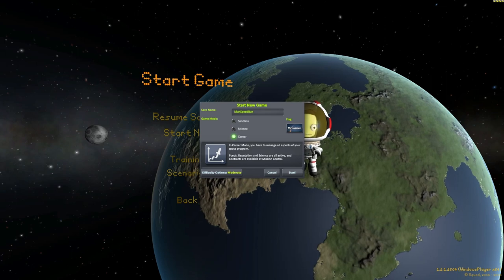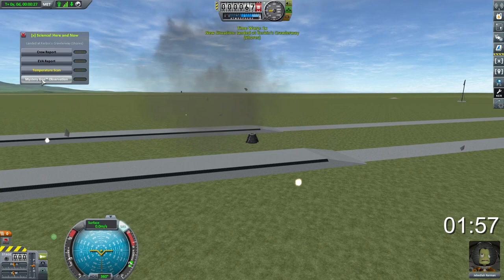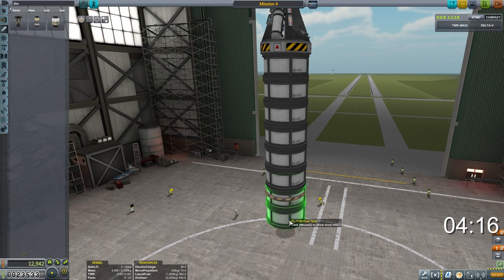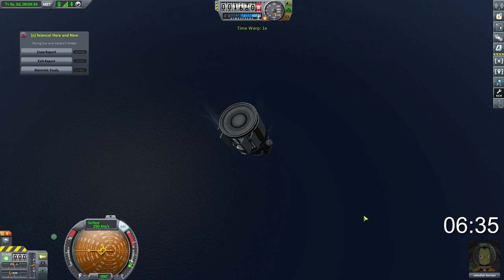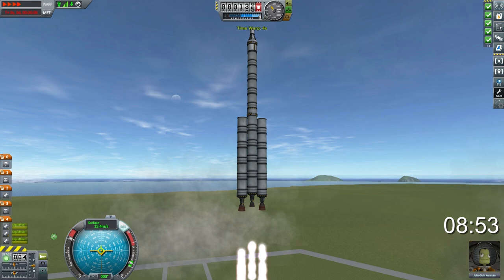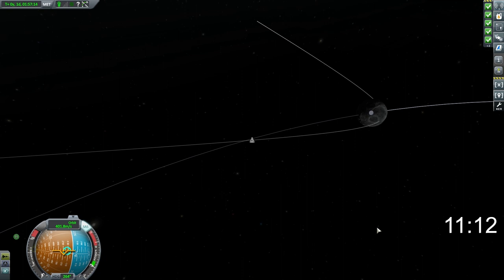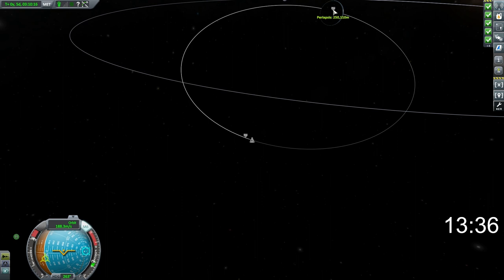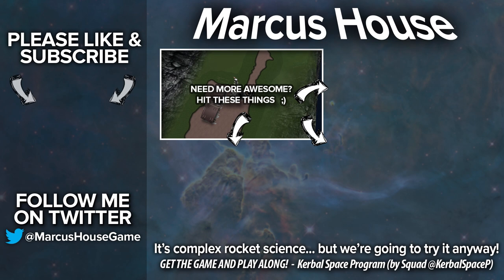KSP Game Start to Mun Landing/Return in 15 mins🕒 (Tutorial:32) Kerbal Space Program 1.2 Stock Parts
In KSP new players can find it very difficult to start the game and get to the Mun. In this episode, we show how to start a moderate career mode game, land on the Mun and return all in just under 15 mins of game play time. Using only stock parts you can follow this very easily and get to the Mun fast so you don't need to biome hop all over Kerbin just to get to space. Recorded using Kerbal Space Program (KSP) 1.2.

MODS
Stock Visual Enhancements (All-In-One),  PlanetShine, [x] Science, Kerbal Engineer